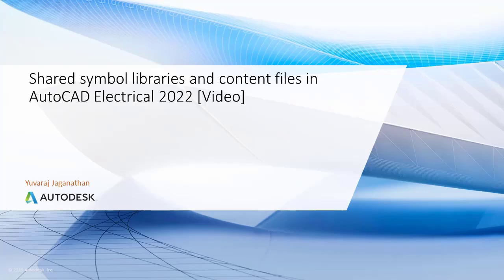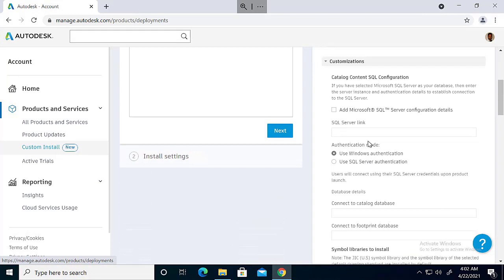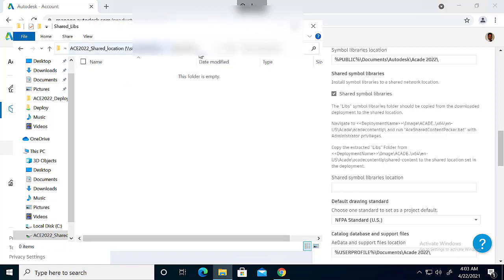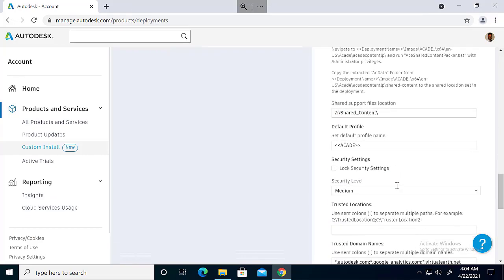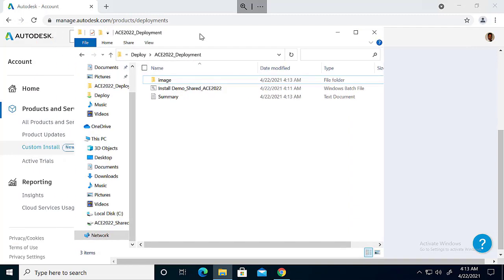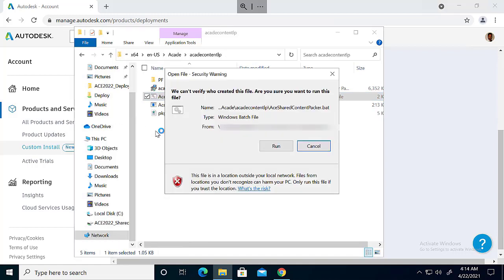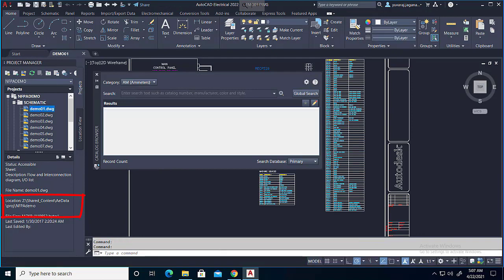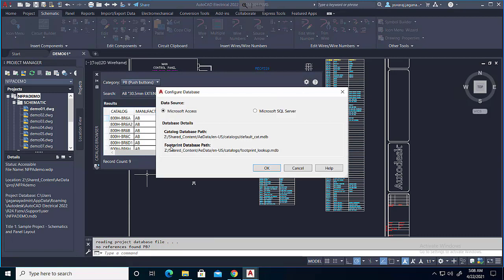Shared symbol libraries and content files in AutoCAD Electrical 2022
How to integrate shared symbol libraries and content files in a deployment for AutoCAD Electrical 2022.

Get the latest and greatest tutorials, tips & tricks and product news on the official AutoCAD YouTube channel